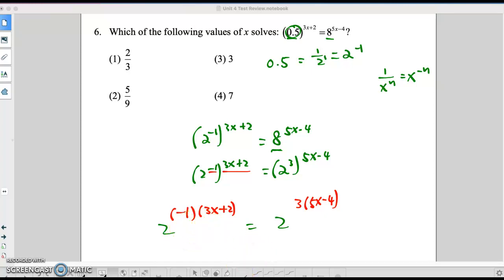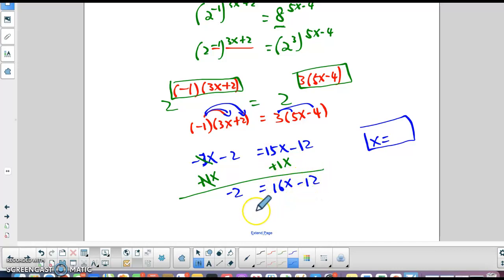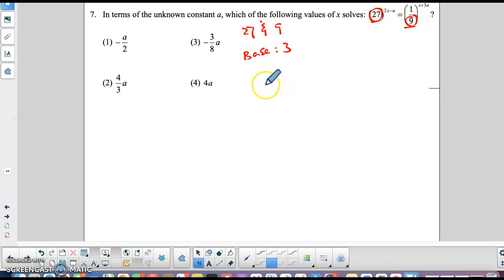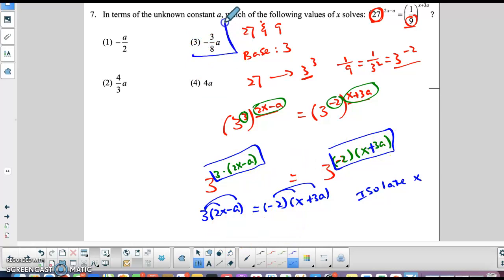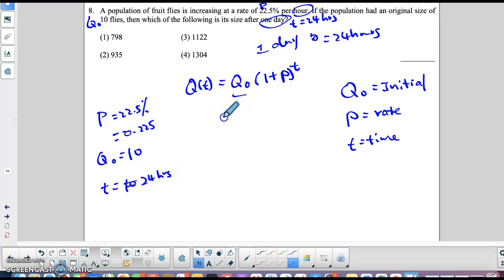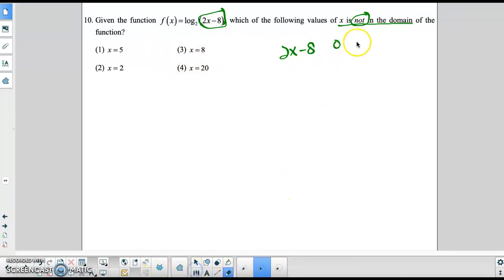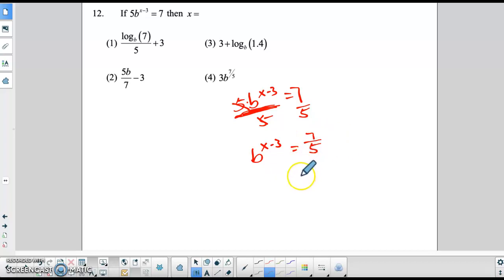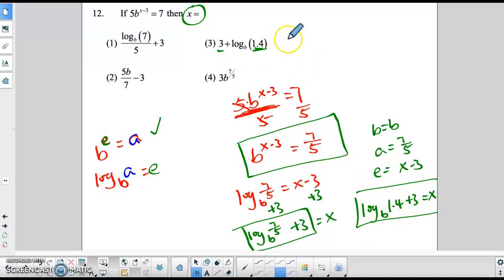Unit 4 Test Review Part 2